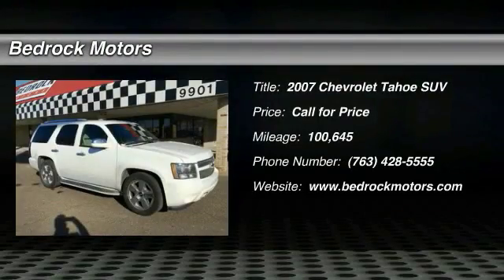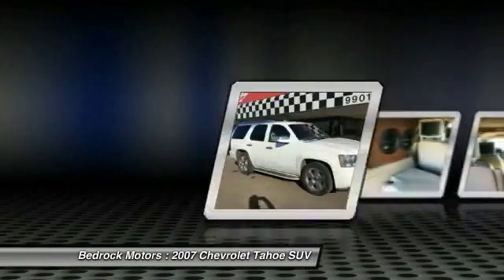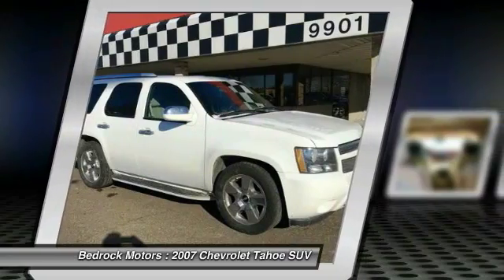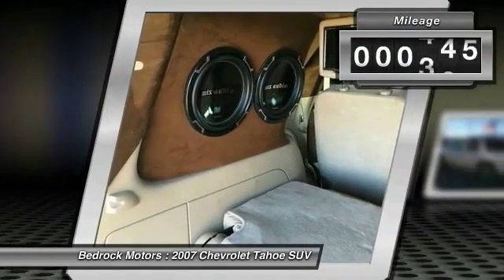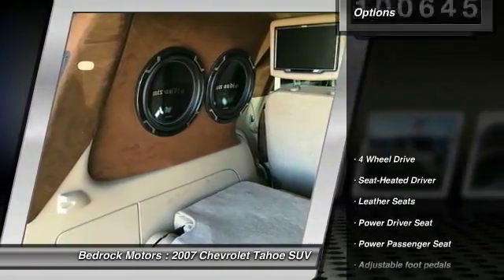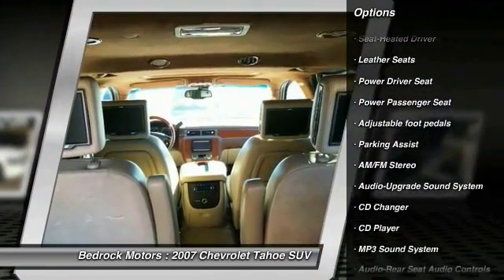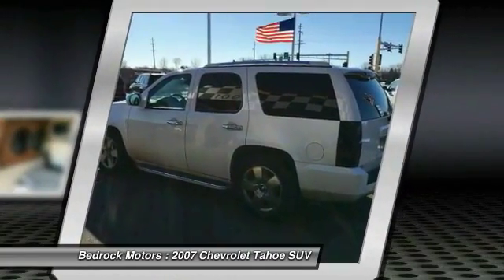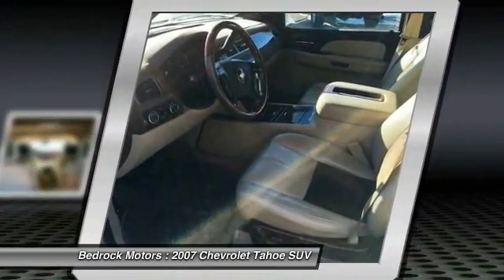2007 Chevrolet Tahoe LTZ Rogers, Blaine, Minneapolis, St Paul, MN B6804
Bedrock Motors
13830 Northdale Blvd.

*** BLAINE LOCATION *** 20in Chrome Wheels, Tow Package, Back-Up Camera, Heated Leather Bucket Seats with Driver Memory, 2nd Row Bucket Seats, Eclipse NAVIGATION, SUNROOF, Power Liftgate, 4 Headrest DVD Rear Entertainment, Built-In MTX Subwoofers.